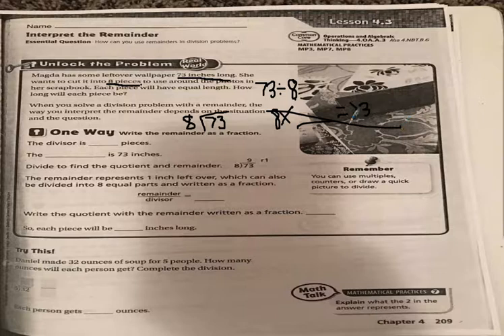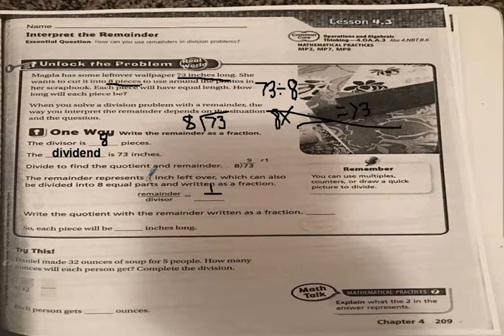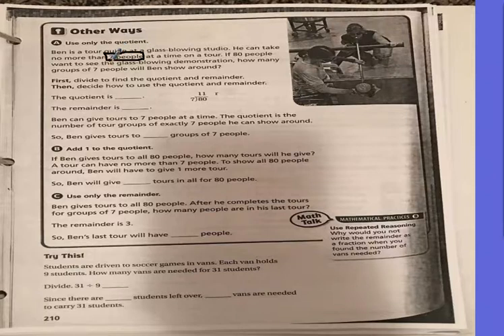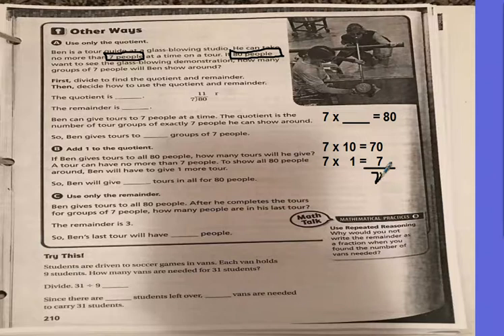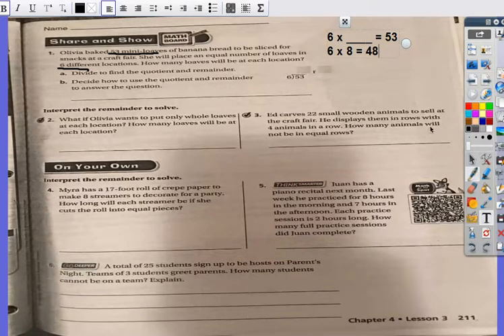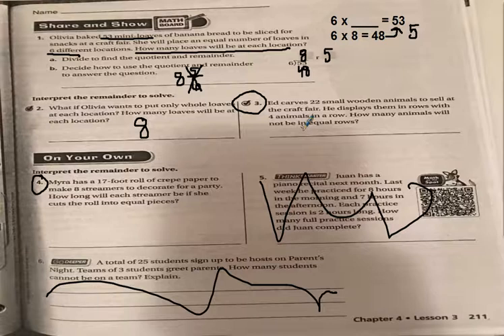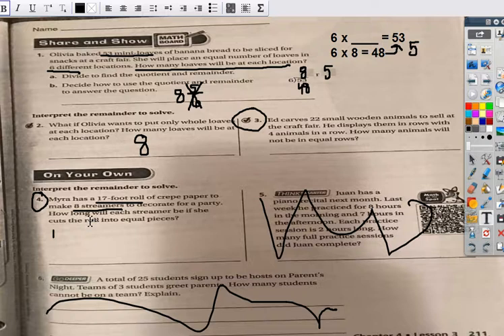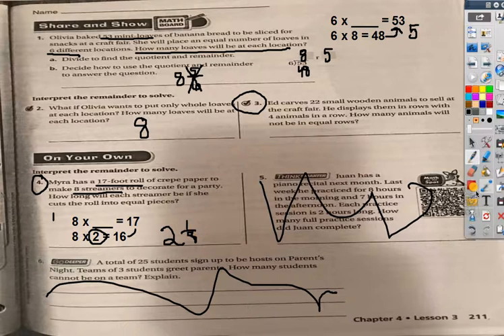Unit4 Lesson 4.3